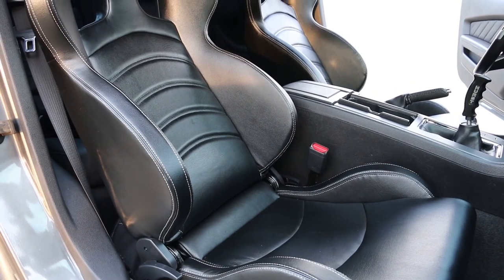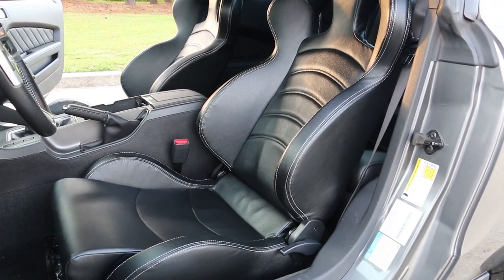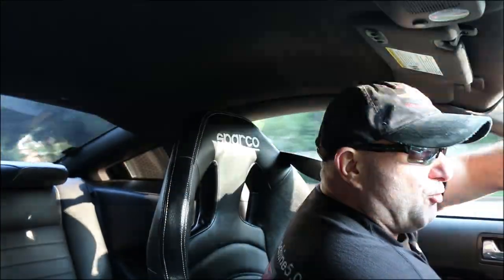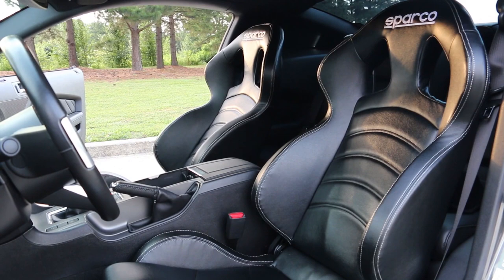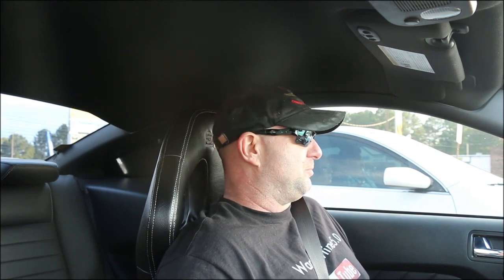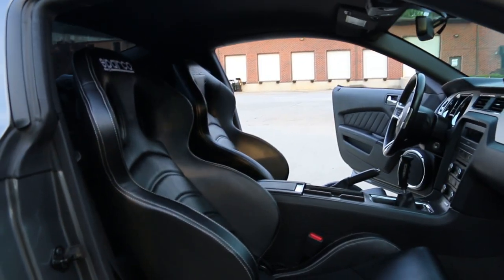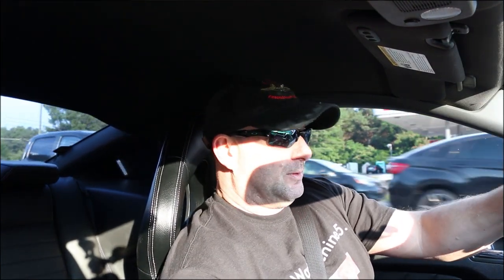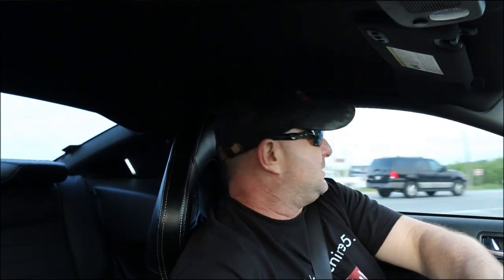Sparco Seat Review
In this video, I review the Sparco Chrono Seats installed in my 2014 Mustang GT.

And I also go over how my fat ass gets in and out of my new seats.

Currently Installed Mods on my 2014 Mustang GT:
VMP Supercharged Gen2 Stage2, Boost-A-Pump. Tremec T56 Magnum XL. Dynotech One-piece Driveshaft. Cortex Racing Torque Arm and Cortex Racing Watts Link. MGW Shifter. Steeda Springs. Steeda Torque Box Brace (welded) in. Steeda S197 Rear Spoiler. Koni Shocks/Struts. Steeda X11 Ball Joints and Bump Steer Kit. McLeod RST Clutch. Eaton TruTrac Differential. Sparco Chrono Seats. APR Front Splitter.

2014 Mustang GT
Real Down-force
Supercharged 5.0
Boosted Coyote Motor
760 HP
McLeod RST Twin Disk
Tremec T56 Magnum XL with 26 Spline Clutch
Functional Splitter